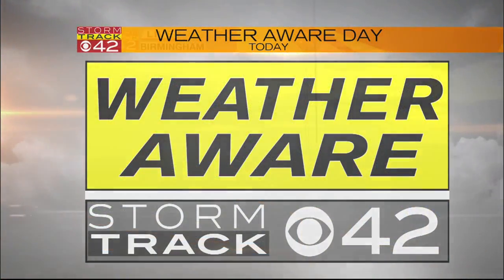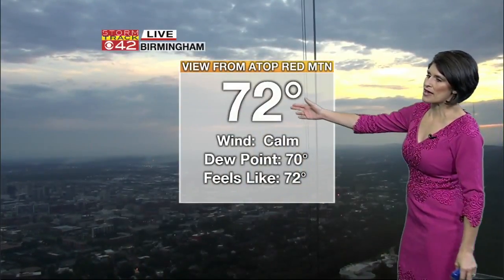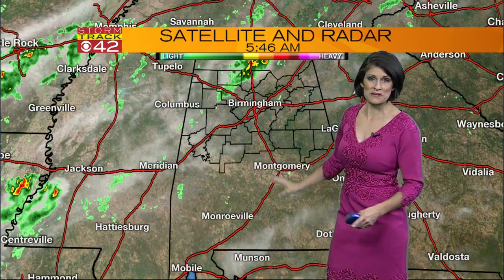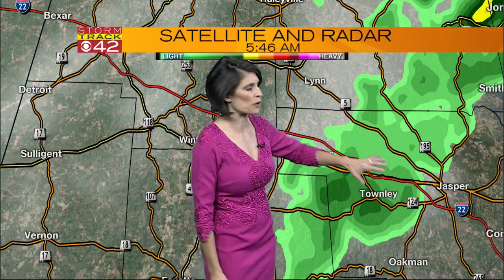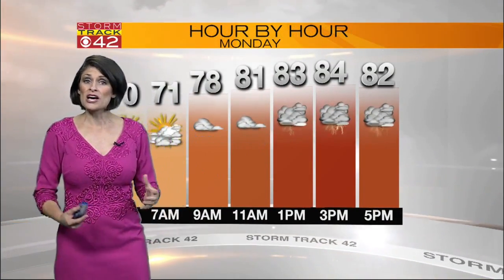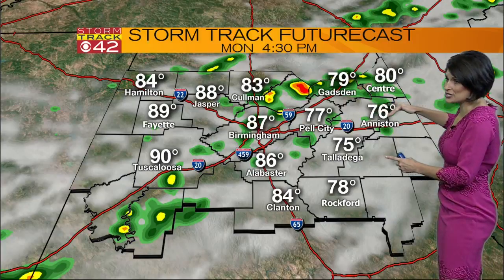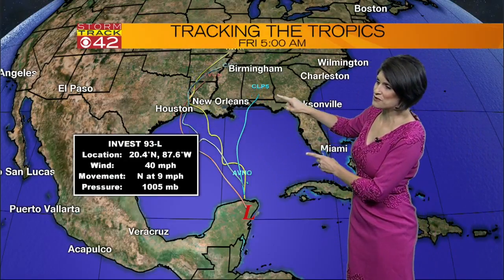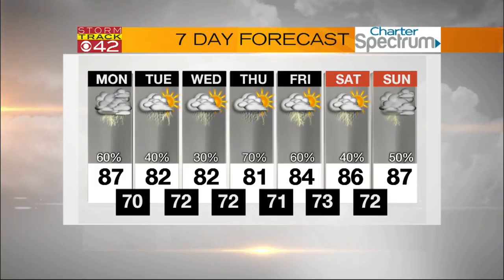weather 6/19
CBS42 Morning News with Art Franklin at 5A